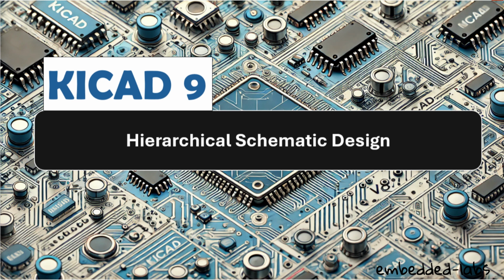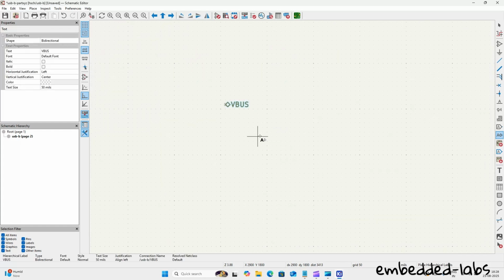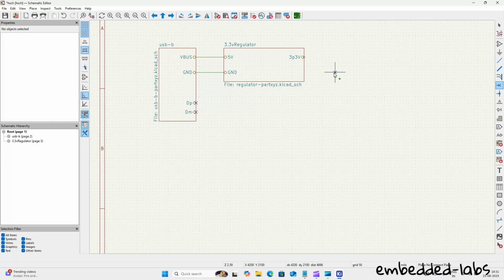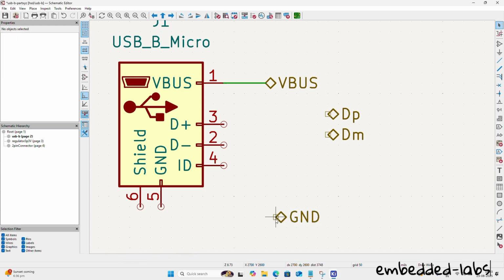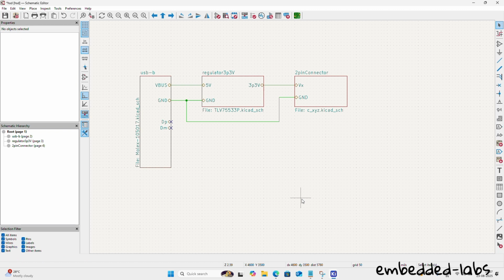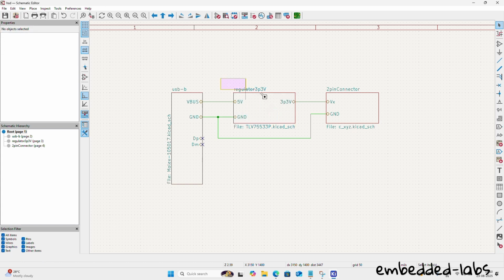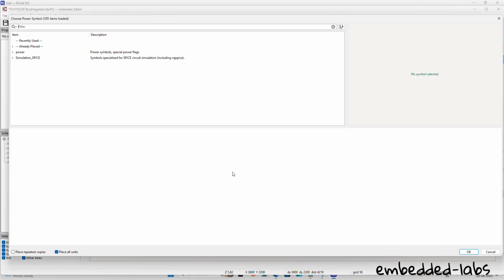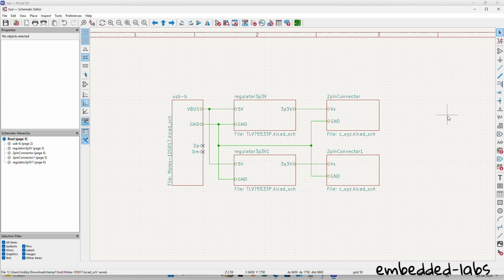KICAD: Hierarchical Schematic Design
KICAD Tutorial: Hierarchical Schematic Design